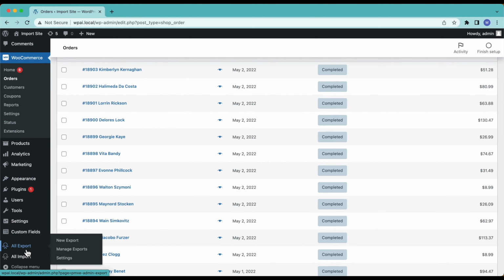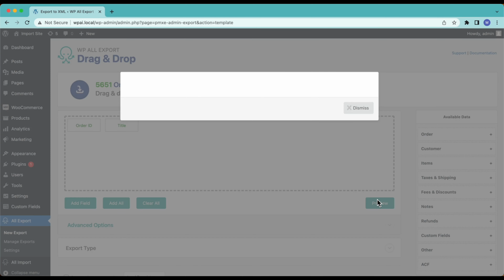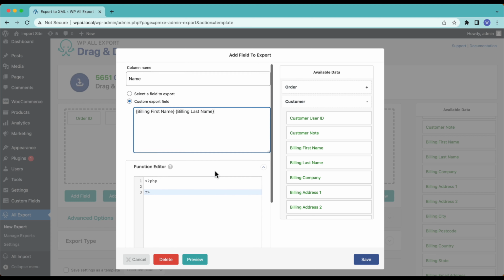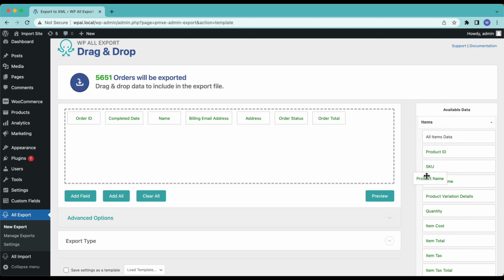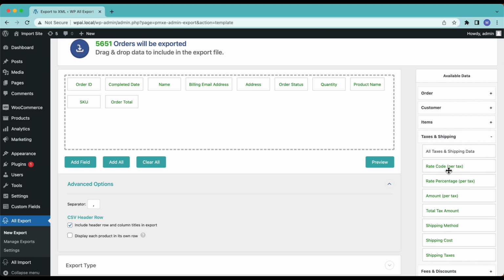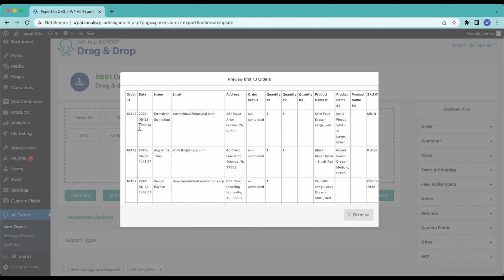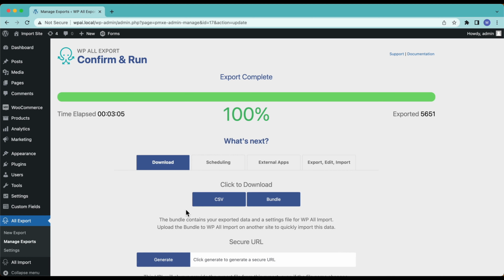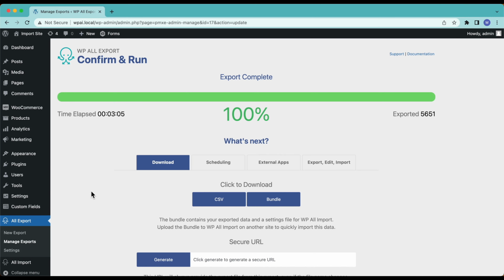How to Export WooCommerce Orders to CSV, Excel, or XML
How to export WooCommerce orders quickly:

1. Navigate to All Export › New Export and choose to export WooCommerce orders.
2. Use the Drag and Drop screen to configure the export columns.
3. Run the order export.
4. Download your export file.

=== Chapters ===

00:00 Create a new WooCommerce order export
00:29 Filter the order data
01:35 Customize the order export columns
05:19 Set advanced options
08:22 Choose the export type
08:41 Confirm and run the WooCommerce order export
09:30 Download the exported order data
10:27 Review the export file

1. Navigate to All Export › New Export.
2. Select WooCommerce Orders as the post type.
3. Configure the export columns using our Drag and Drop tool.
4. Change the Export Type to Spreadsheet › Excel File.
5. Run the export and download your Excel file.

1. Navigate to All Import › New Import.
2. Choose the import method (i.e., upload file, use a URL, etc.).
3. Select your import file and choose your import target (i.e., WooCommmerce Orders).
4. Map the incoming data elements to the WooCommerce order fields using Drag and Drop.
5. Run the import.

1. Export the WooCommerce orders that you want to migrate.
2. Select the Bundle option to download your export file. The bundle file contains an import template in addition to the export data.
3. Upload the bundle file on the target site.
4. WP All Import will automatically know how to import the orders based on the bundle file's import template.
5. Review your imported orders.

=== Related Tutorials ===